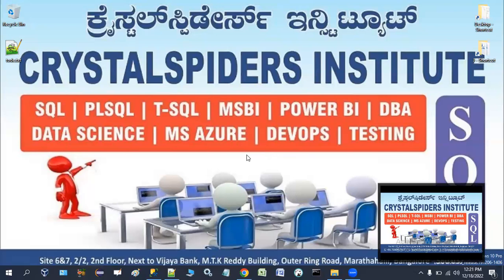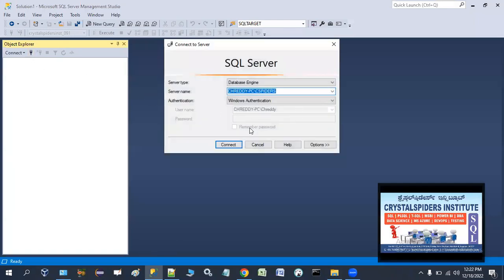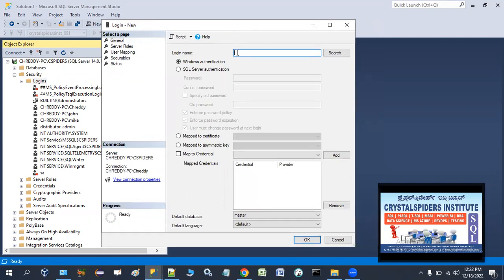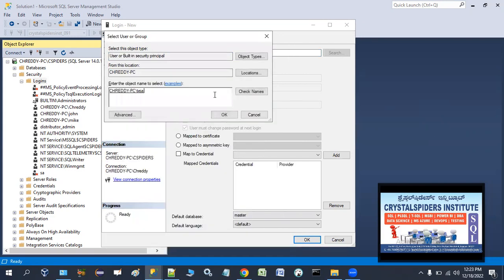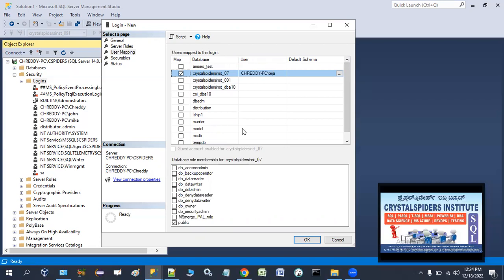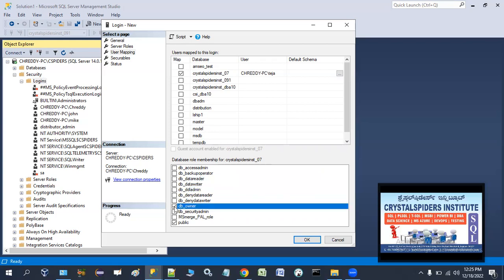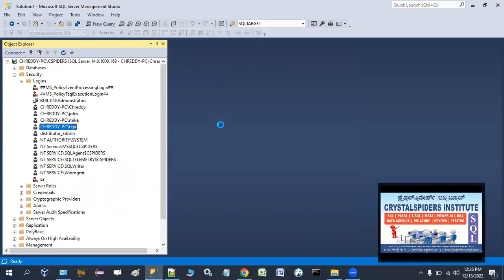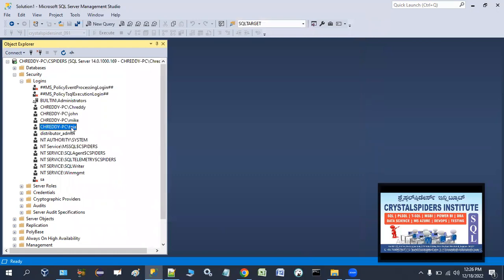Grant Access to a User on SQL Server and its Databases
Grant Access to a User on SQL Server and its